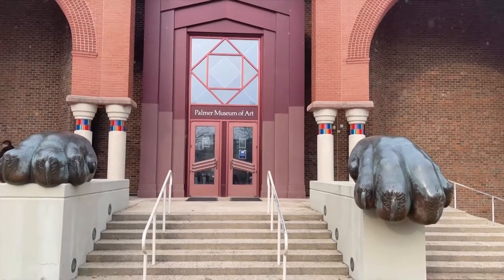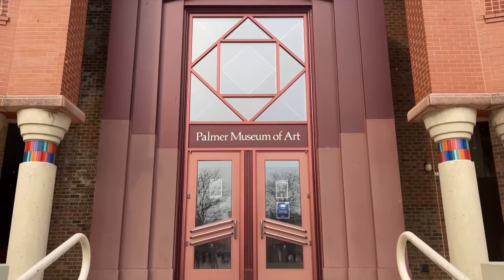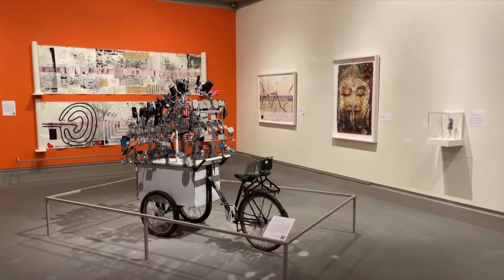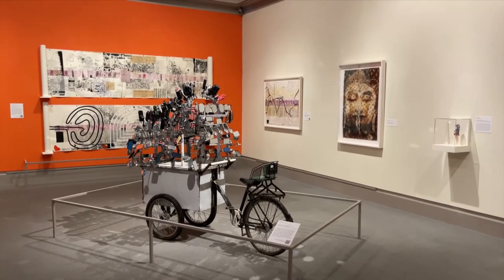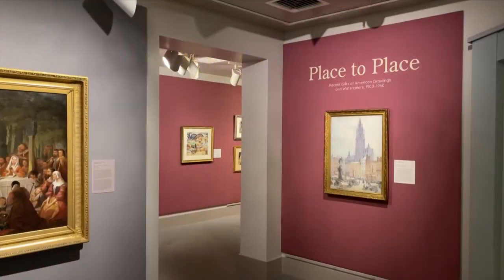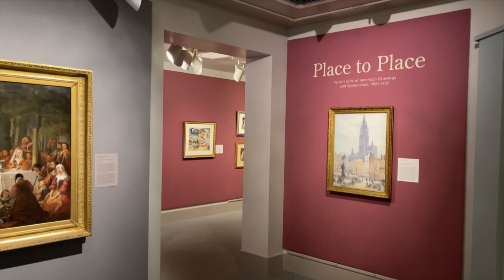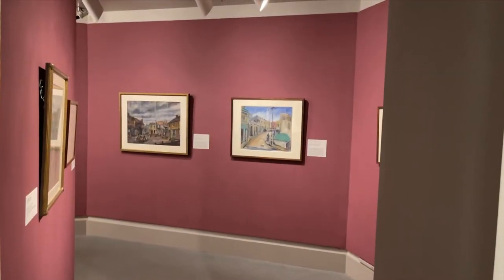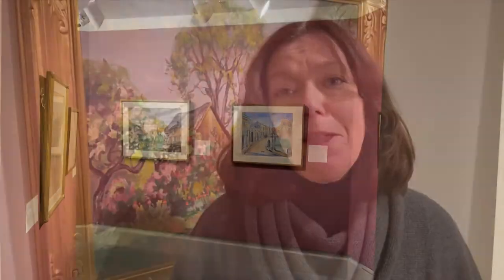Destination PA: Palmer Museum of Art